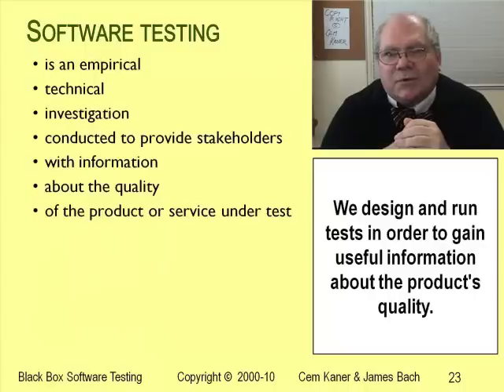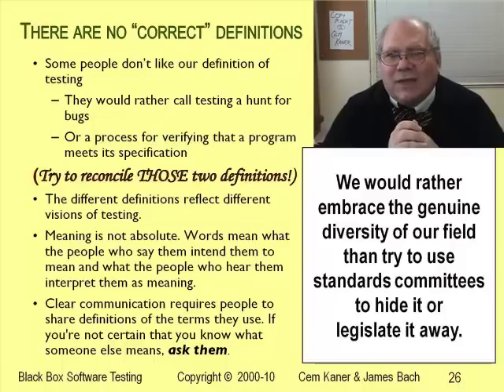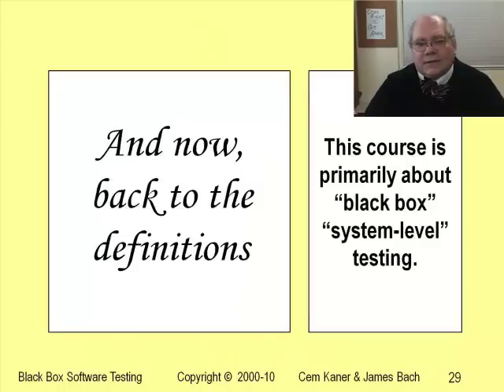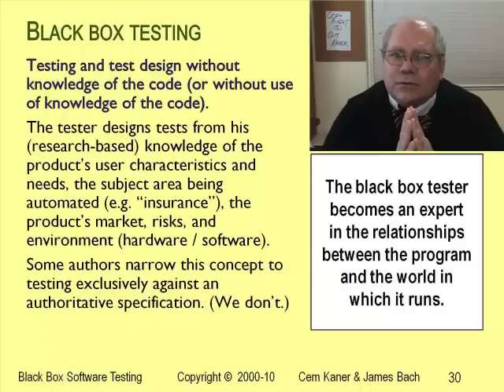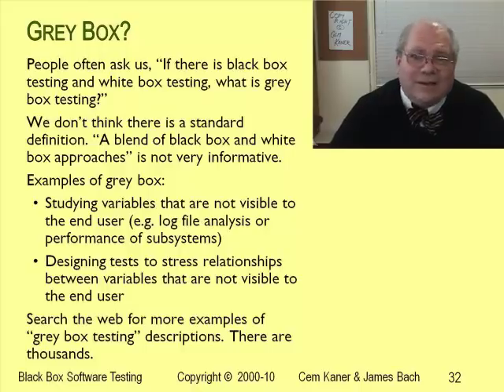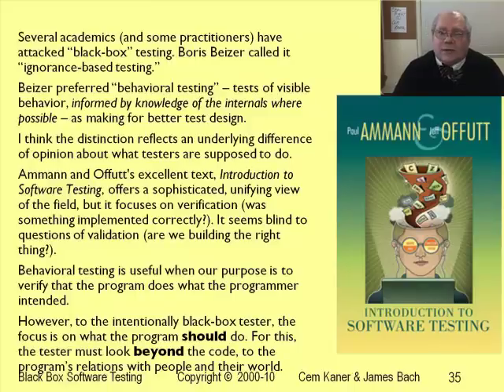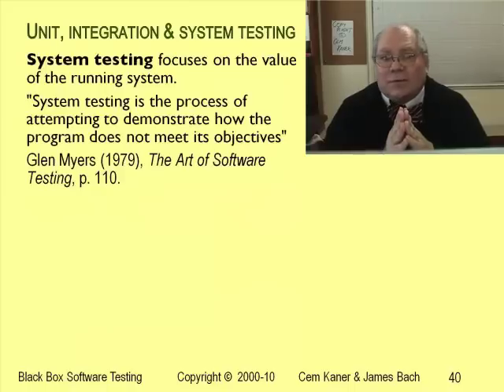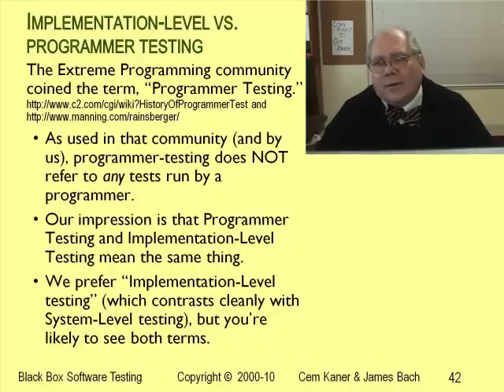BBST Foundations 1B: Overview and Basic Definitions in Software T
In part 2 of the first lecture, Cem Kaner continues an overview of the online Black Box Software Testing courses and introduces some definitions commonly used in the testing field.